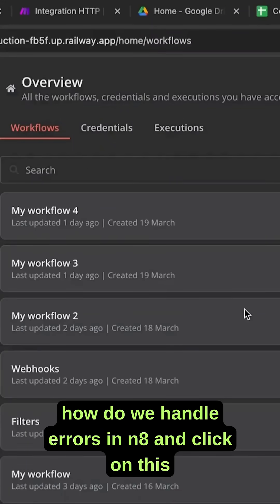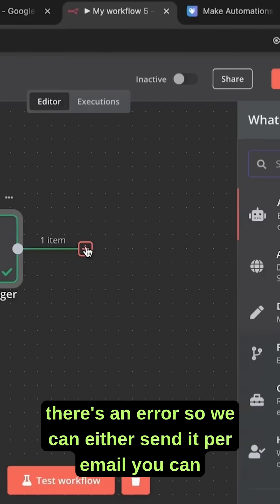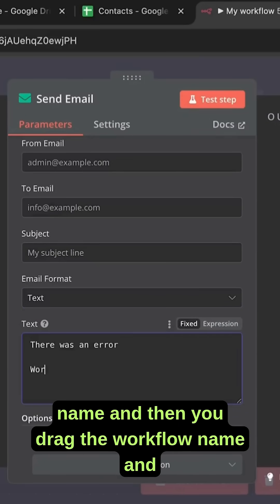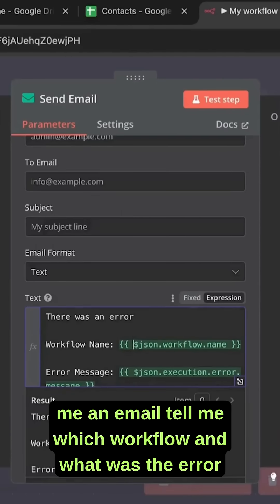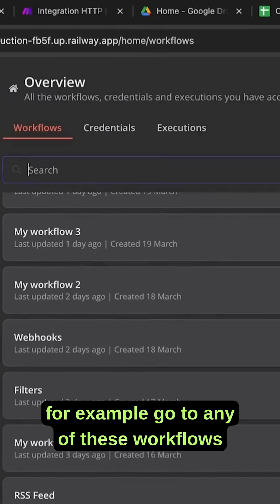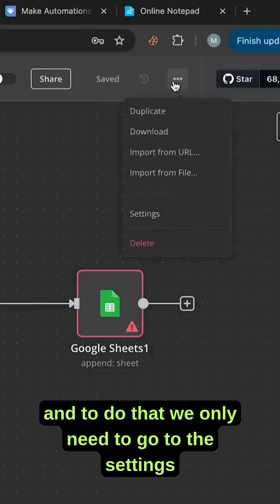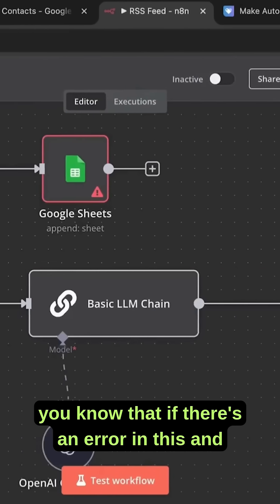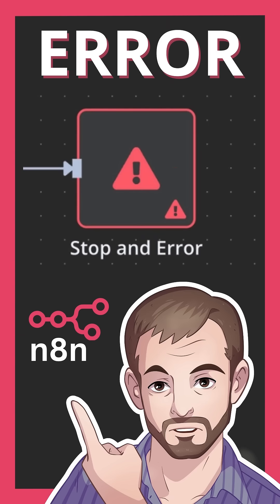n8n Tutorial: How to Handle Errors in n8n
Learn how to handle Errors in n8n so that your automation always runs and you don't risk losing money or clients. In this lesson, I will teach you:

- Create a dedicated Error workflow
- Create when needed and Error and Stop node
- Make sure each node has a Retry mechanism in case there is an Error